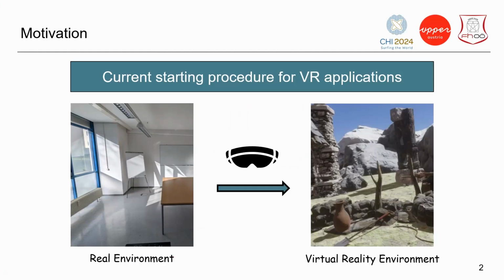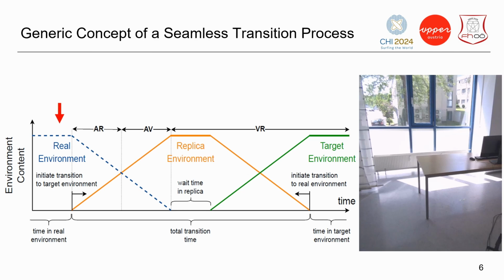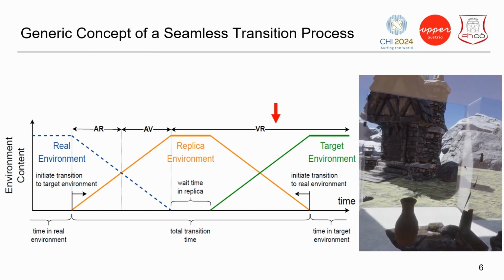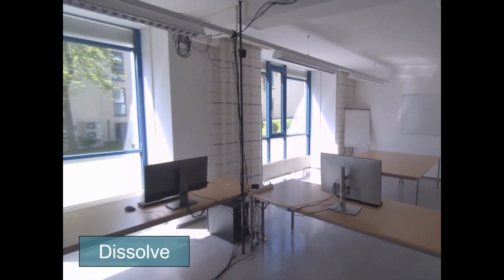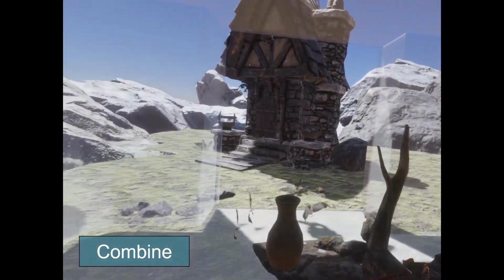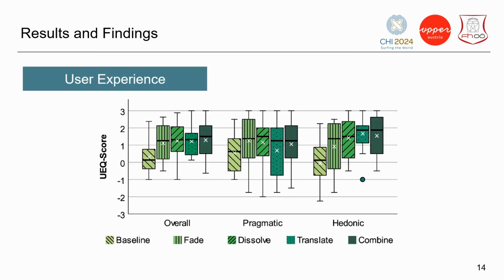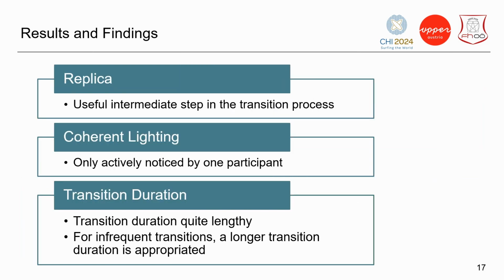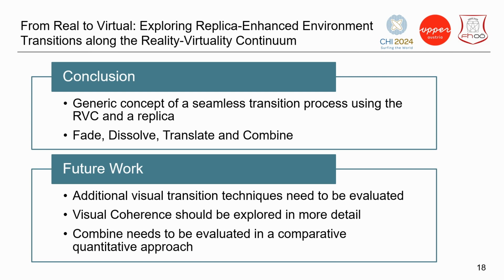From Real to Virtual: Exploring Replica-Enhanced Environment Transitions along the Reality-Virtua...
Fabian Pointecker, Judith Friedl-Knirsch, Hans-Christian Jetter, Christoph Anthes

Session: Reality-Virtuality Continuum: Interaction and Collaboration

Recent Head-Mounted Displays enable users to perceive the real environment using a video-based see-through mode and the fully virtual environment within a single display. Leveraging these advancements, we present a generic concept to seamlessly transition between the real and virtual environment, with the goal of supporting users in engaging with and disengaging from any real environment into Virtual Reality. This transition process uses a digital replica of the real environment and incorporates various stages of Milgram’s Reality-Virtuality Continuum, along with visual transitions that facilitate gradual navigation between them. We implemented the overall transition concept and four object-based transition techniques. The overall transition concept and four techniques were evaluated in a qualitative user study, focusing on user experience, the use of the replica and visual coherence.

The results of the user study show, that most participants stated that the replica facilitates the cognitive processing of the transition and supports spatial orientation.